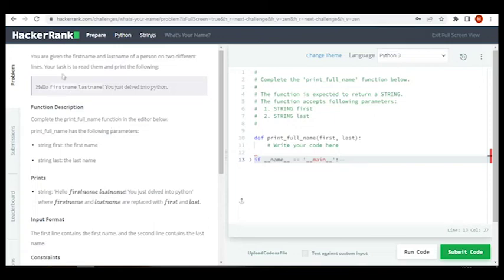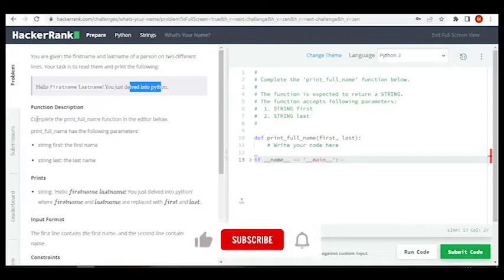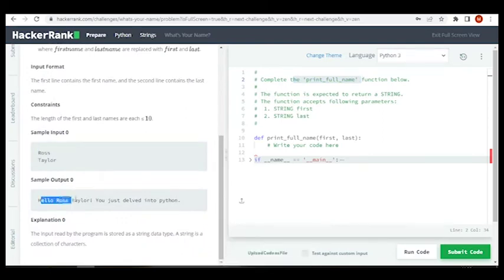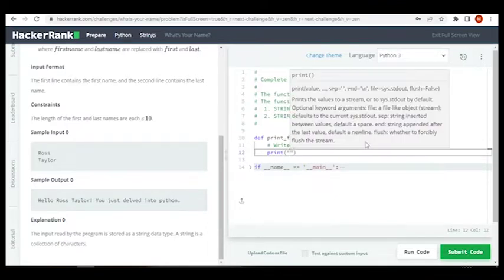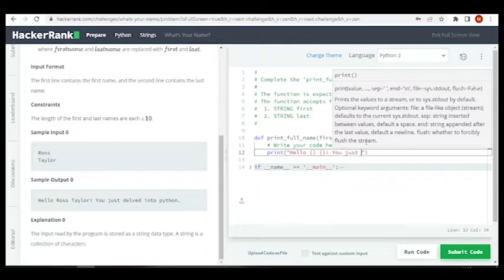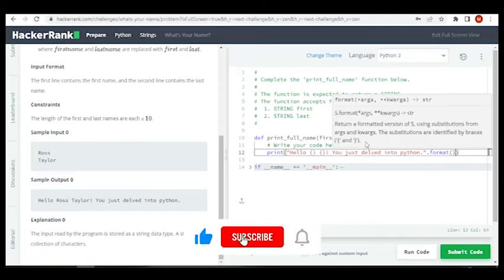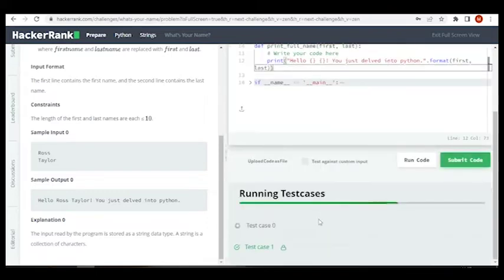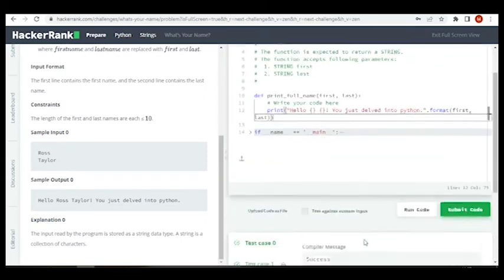Learn Python | First & Last Name | Hackerrank Python Solution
Learn Python language by solving hackerrank programs and this video is solution to the if else program of python hackerrank quiz. Here we have solved hackerrank problem related to first & last name in python